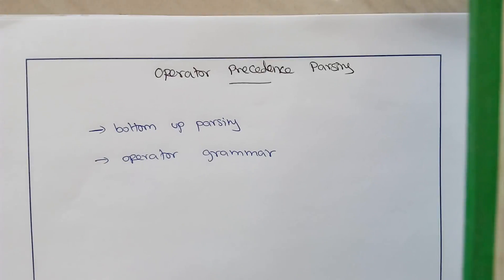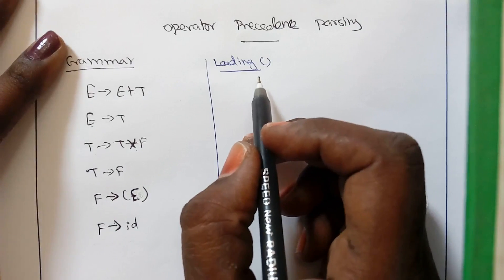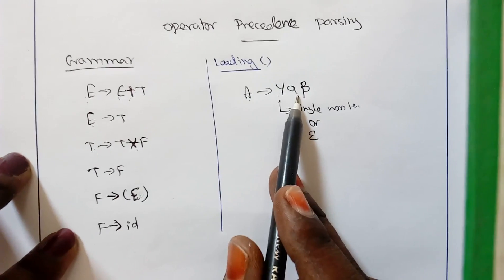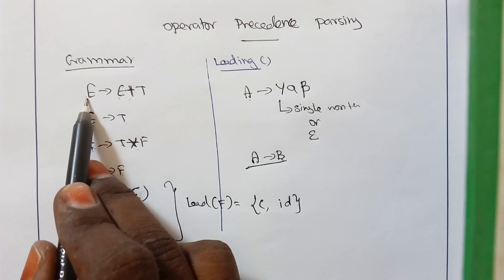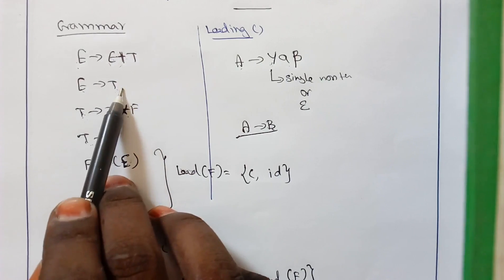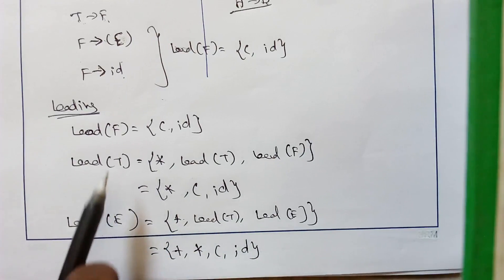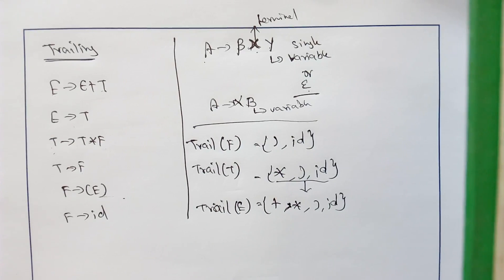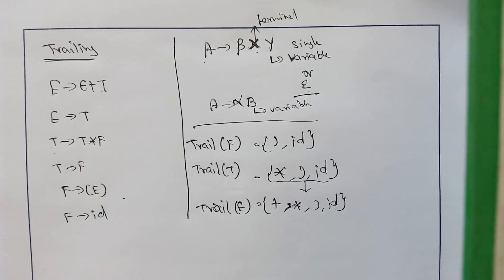Compiler Design Lec - 32 -Operator Precedence Parsing - Leading and Trailing (Part I)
Compiler Design Lec - 32 -Leading and trailing by Deeba Kannan